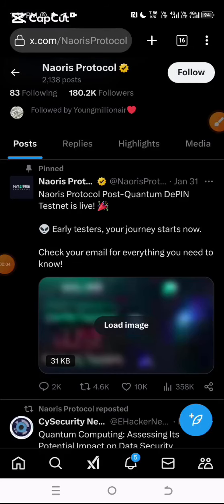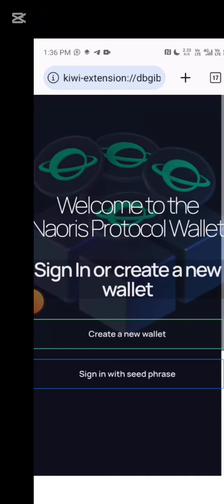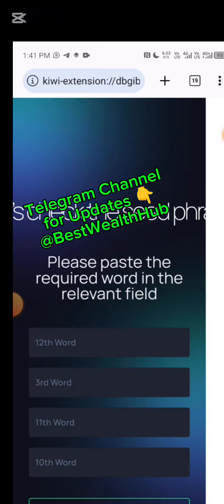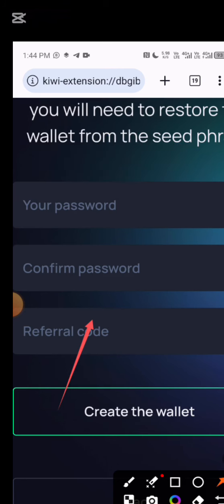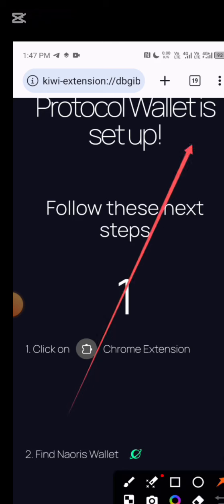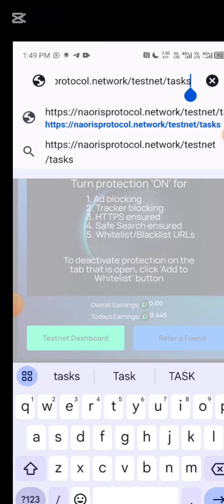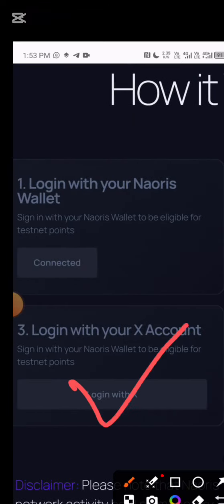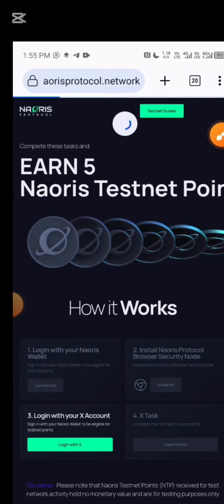Join Naoris Protocol | Full Guide | Depin Project